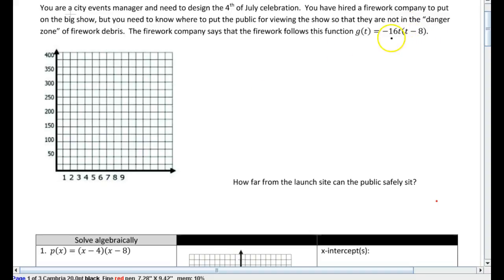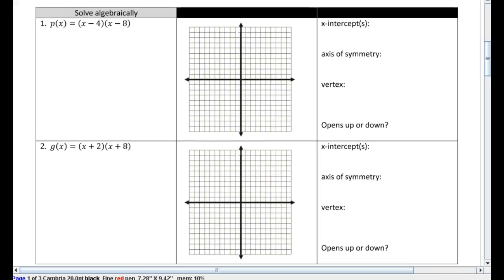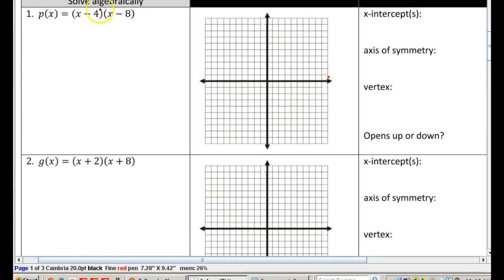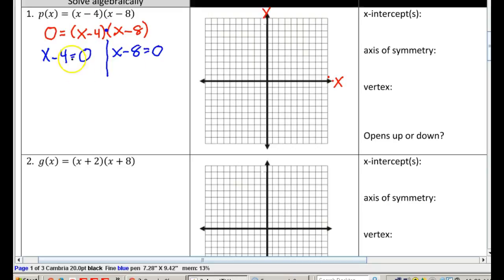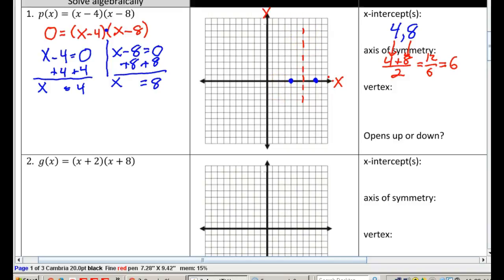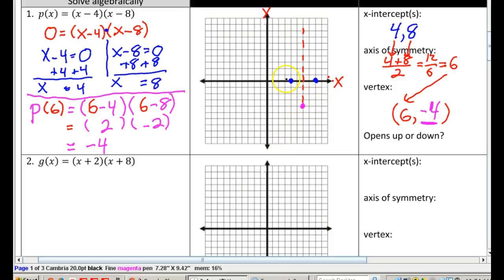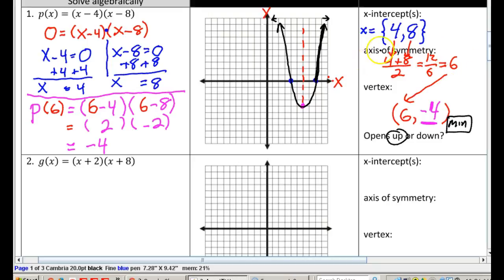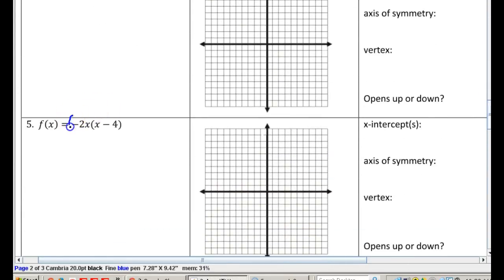#23 Graphing Parabolas Given Factored Form